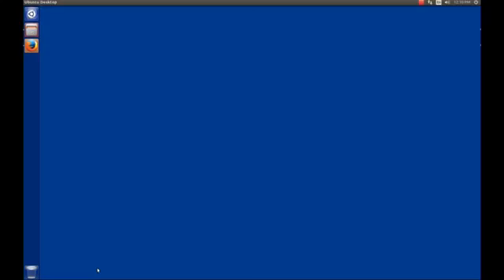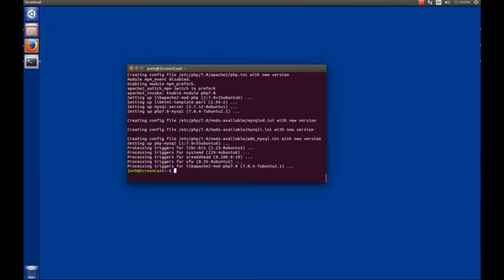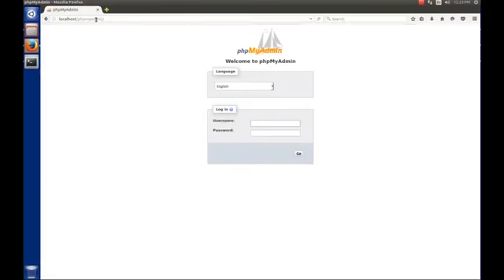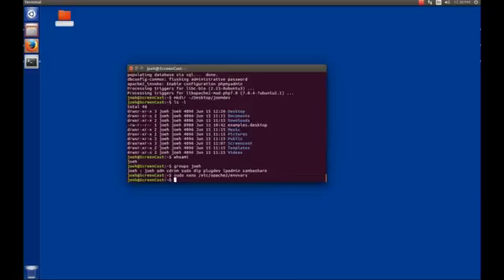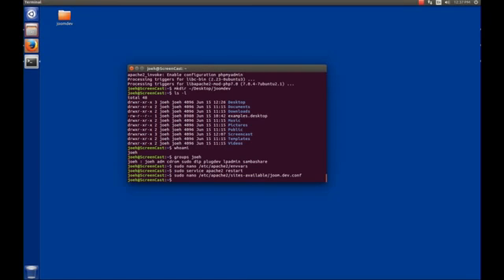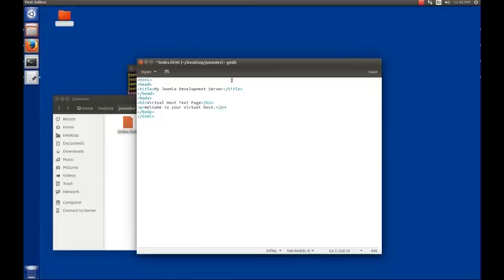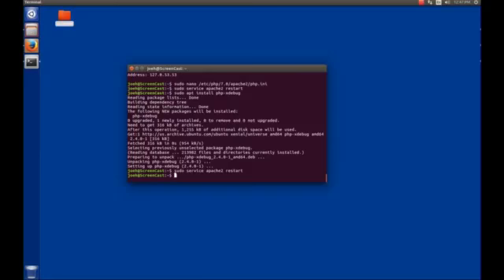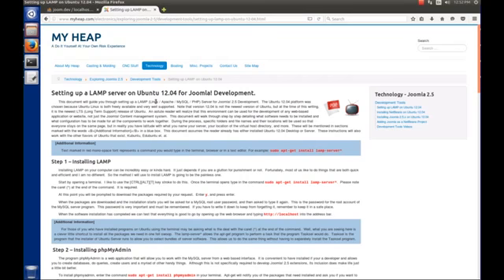Installing LAMP on Ubuntu 16 04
I show you how to install LAMP onto Ubuntu 16.04.  In addition, I install phpMyAdmin, set Virtual Host and name services using the hosts file.  Finally, I turn on debugging in PHP and install php's xdebug.